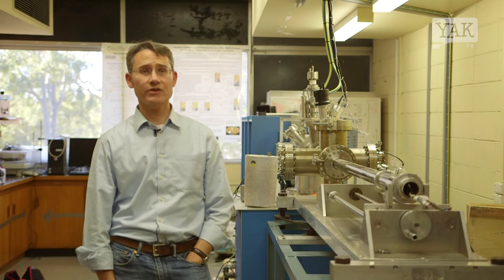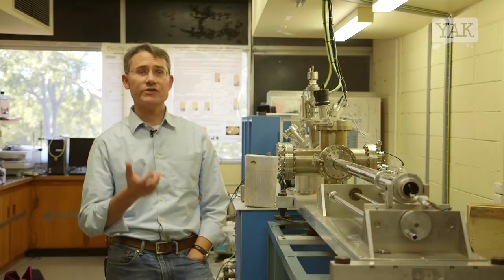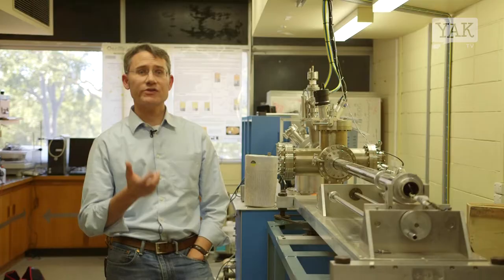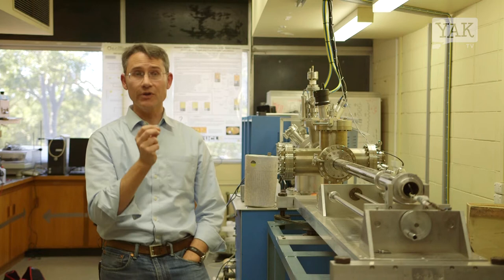Painting Solar Panels with Professor Paul Dastoor | UON Research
With the world in the middle of an energy crisis we are constantly looking for new ways of harvesting renewable energy. Well, Professor Paul Dastoor and his team at the University of Newcastle have developed a solar paint, and we talked to him to find out more!